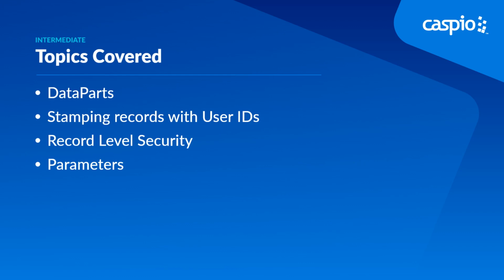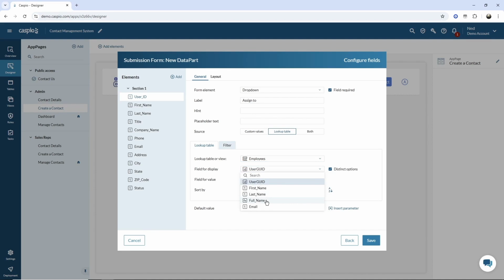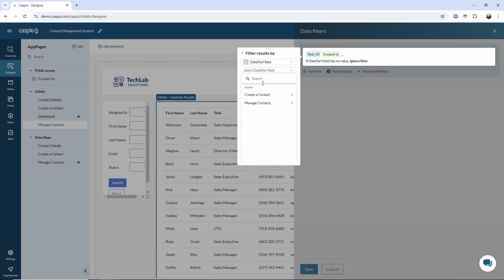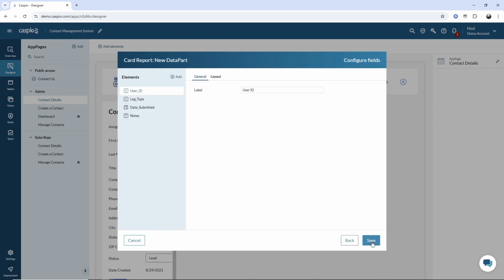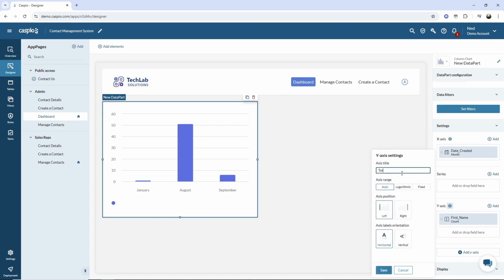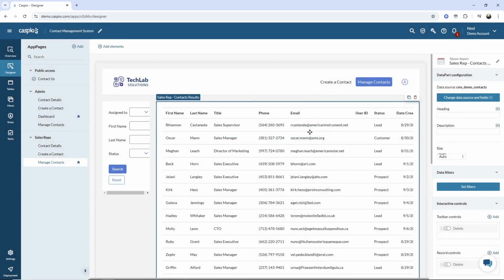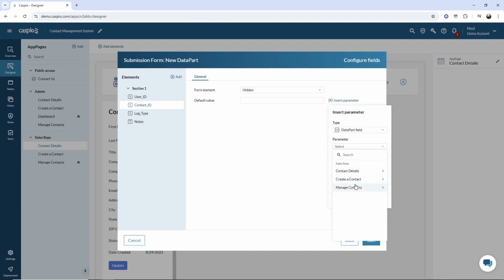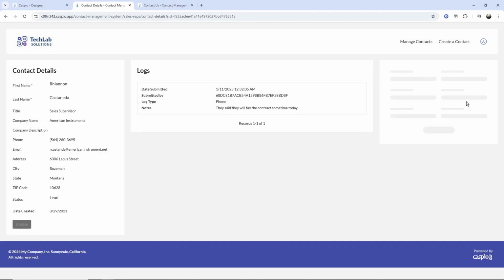Caspio Flex - Intermediate Training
Take your app-building skills to the next level with this Caspio Flex intermediate session! In this class, you'll learn how to:

Build advanced DataParts, including forms and reports
Stamp records with User IDs to track activity
Implement Record Level Security for precise data access control
Use Parameters to pass data between AppPages seamlessly

This session is perfect for those who have mastered the basics and are ready to create more dynamic and secure applications.